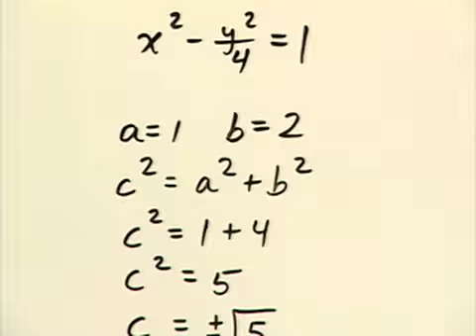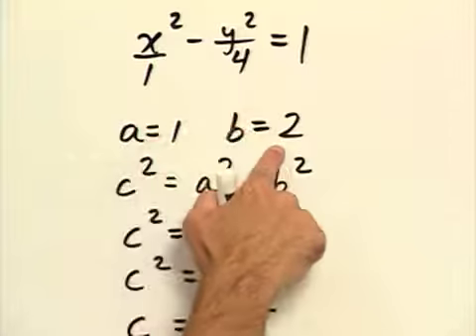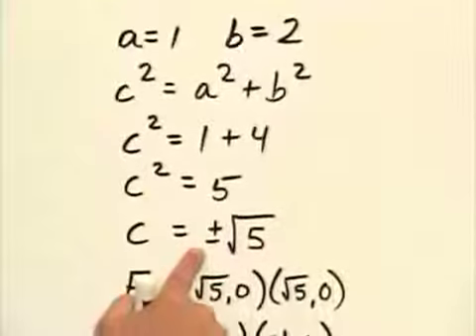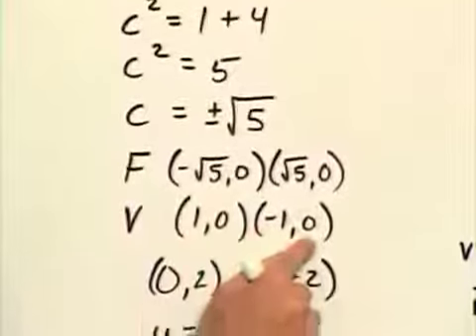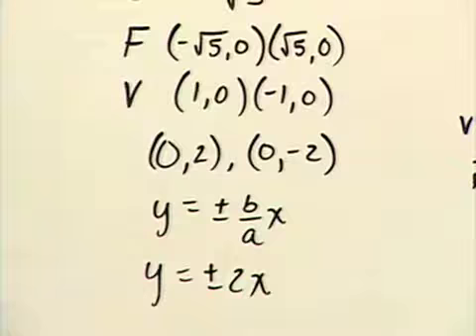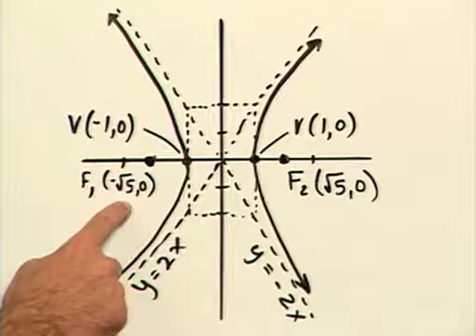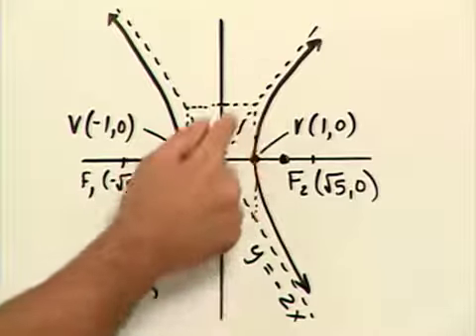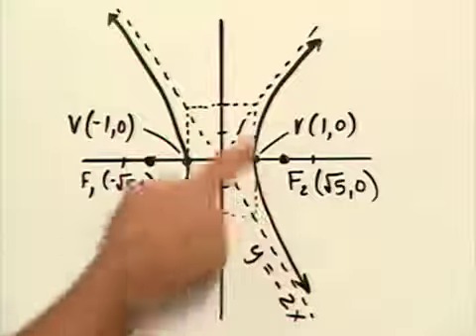Sullivan Intermediate Algebra Ch 9 Video 15